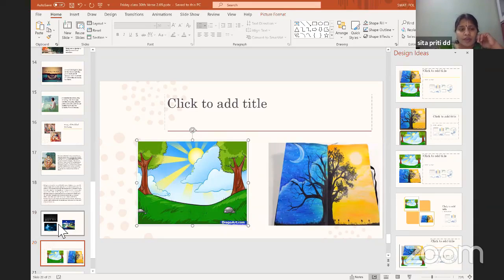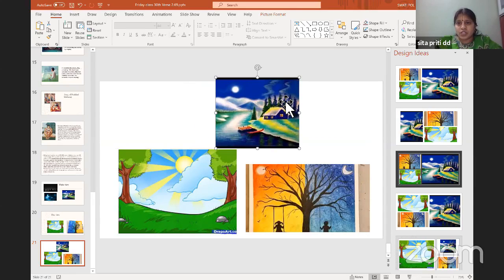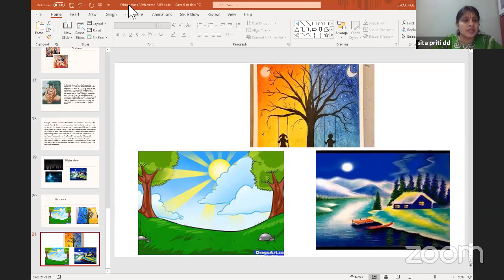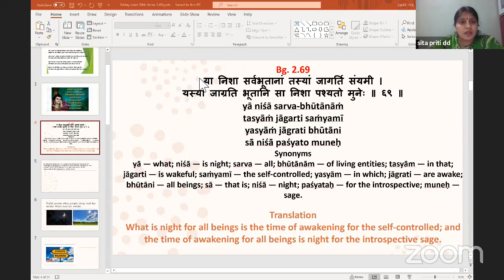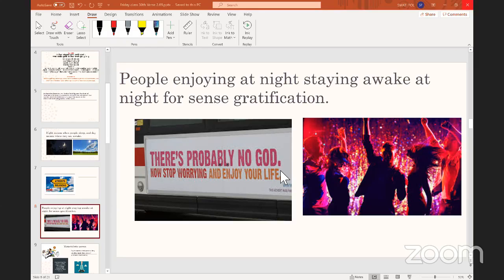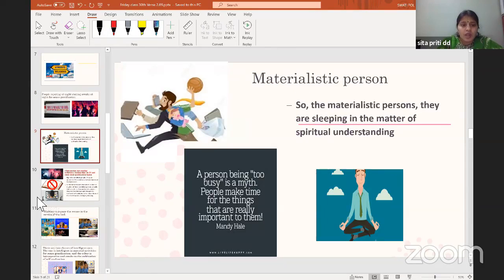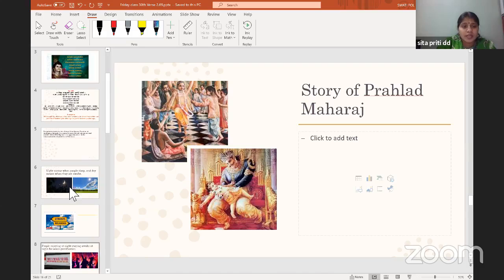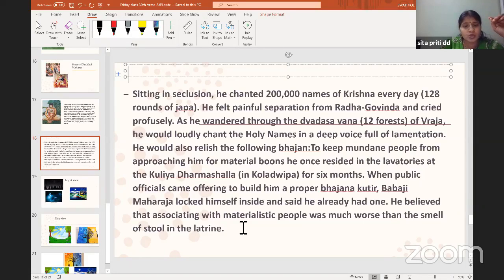Gita 2.69 By Sita Priti Mataji On Jan 29th,2021